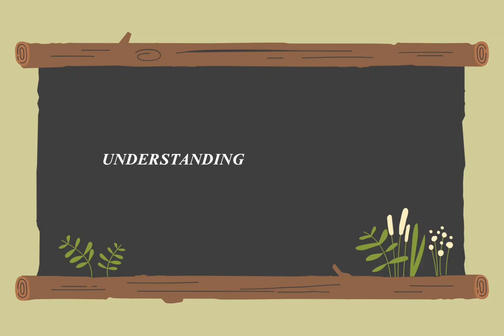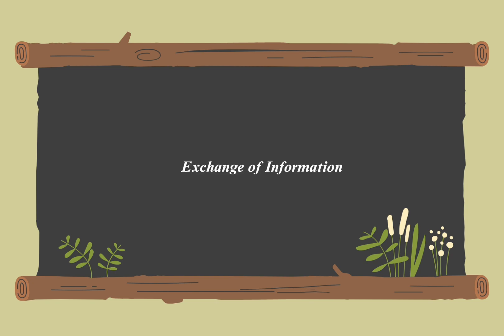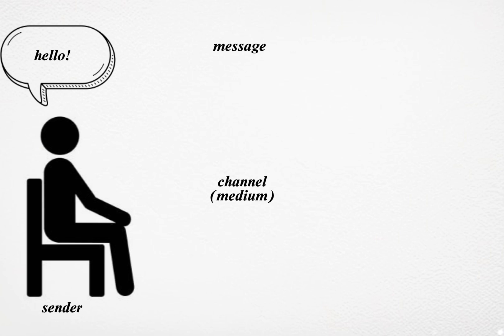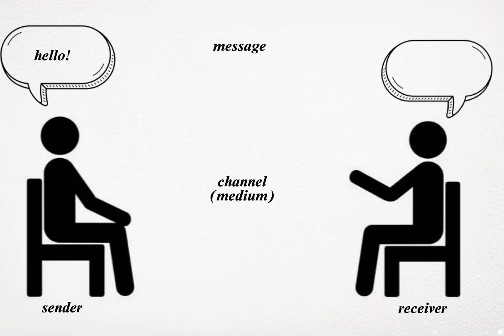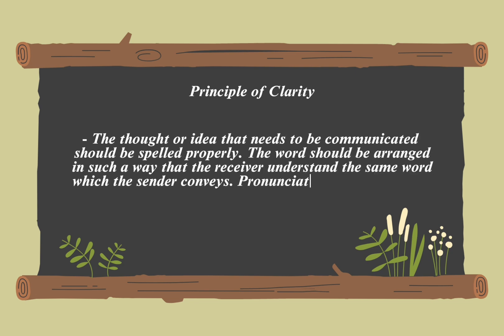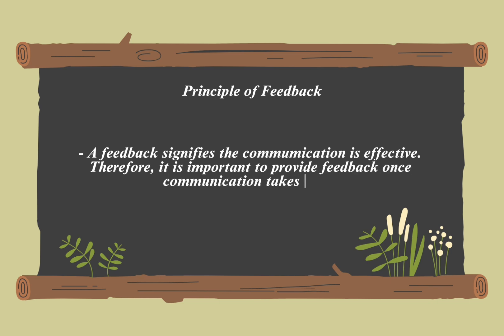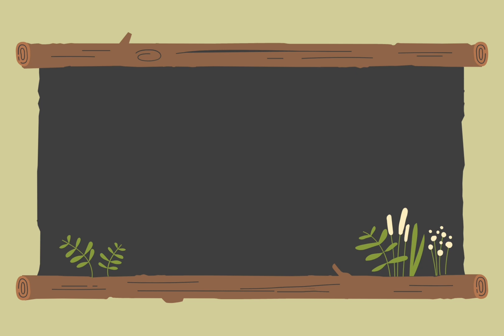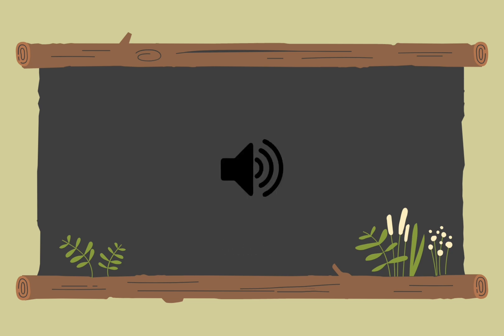Jennifer Samonte Policarpio | COmmunication Flow & Process